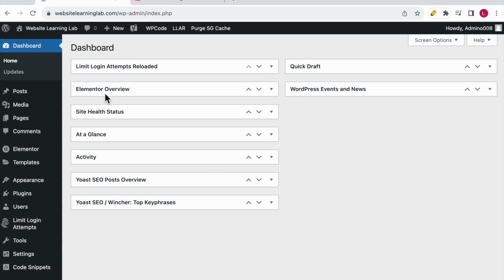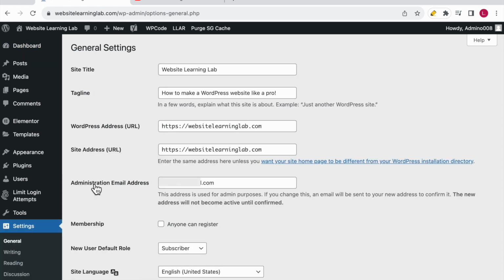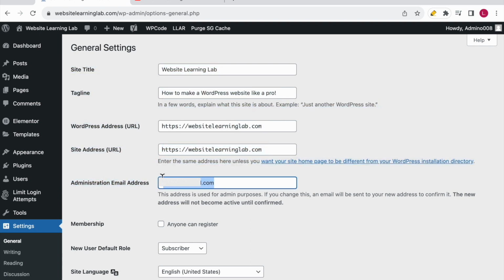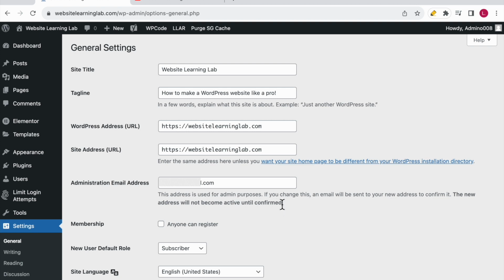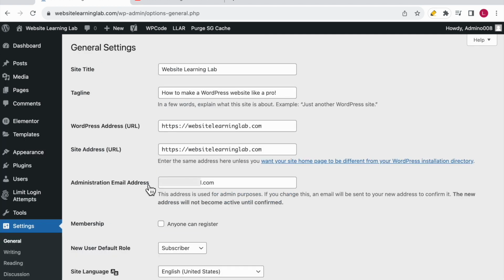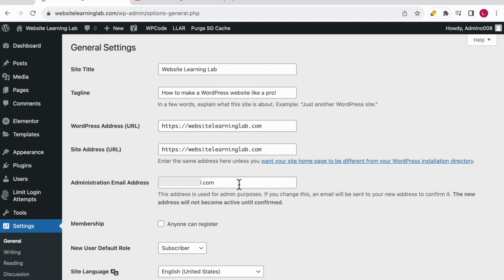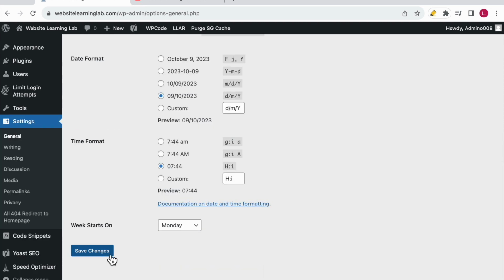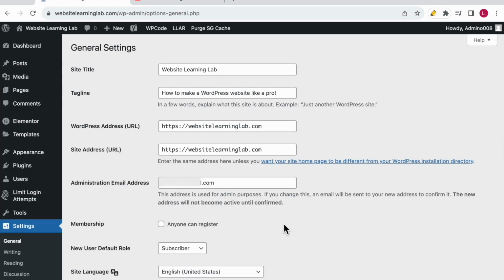How To Change Admin E-mail In WordPress Tutorial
Update E-mail, WordPress User Settings, Website Maintenance.